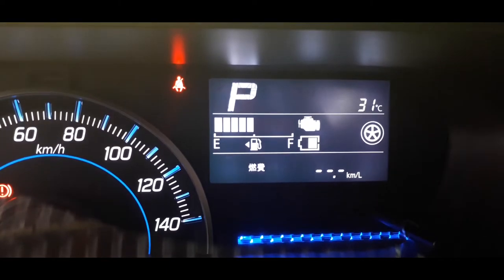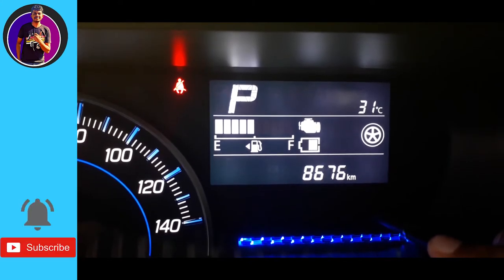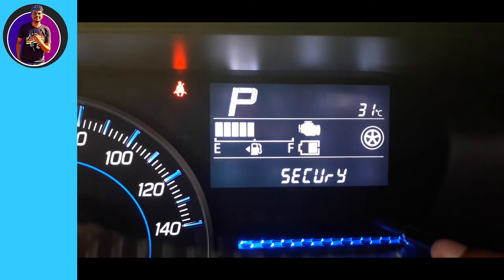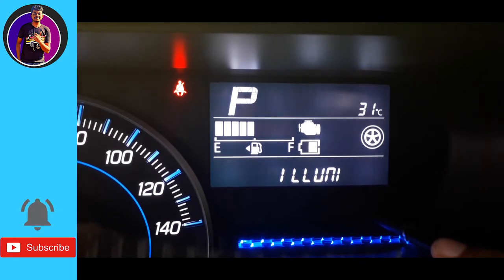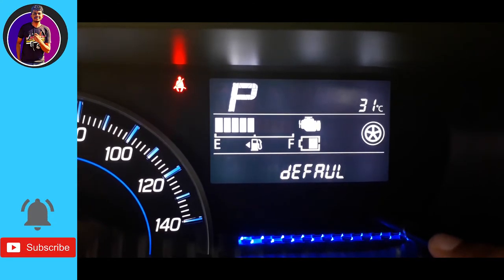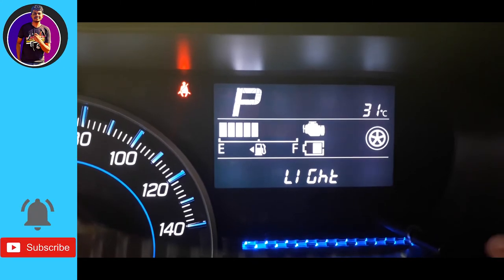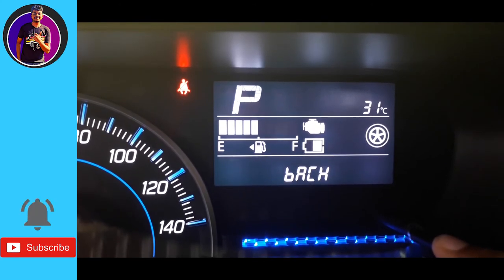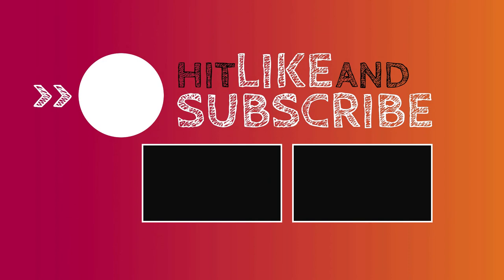Suzuki Wagon R රථයේ Hidden Menu එක!! | Hidden System Menu in Suzuki Wagon R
How to Find Hidden System Menu in Suzuki Wagon R.

🔰 SOFTWARE USING
⭕ Video Editing Software - Adobe Premiere Pro
⭕ Screen Recording Software - StreamLab OBS
⭕ Adobe Photoshop CC
⭕ Lightroom CC